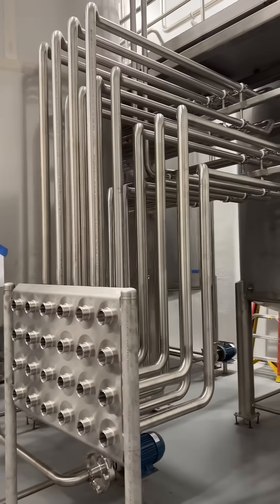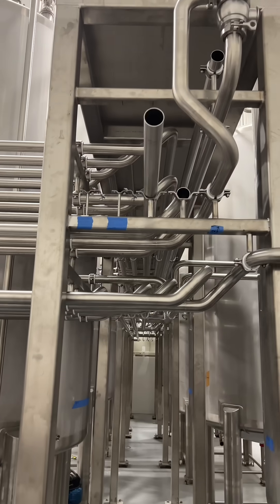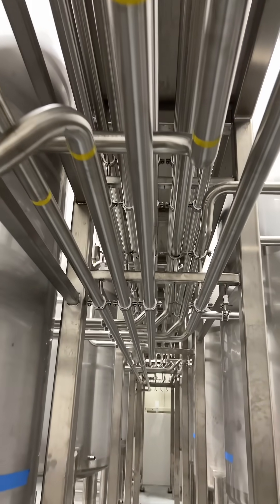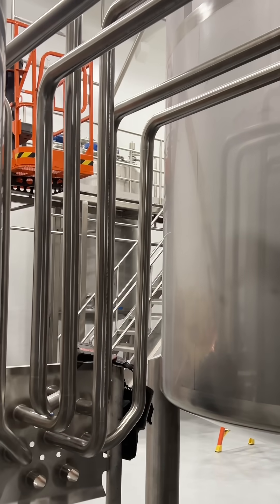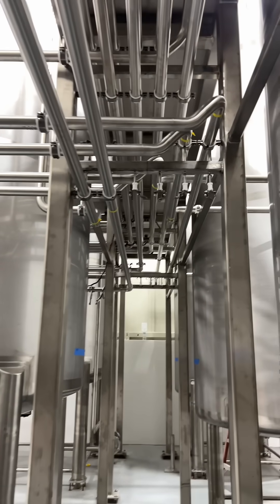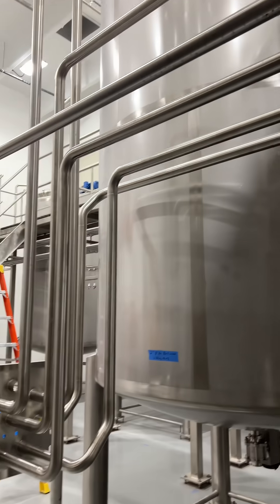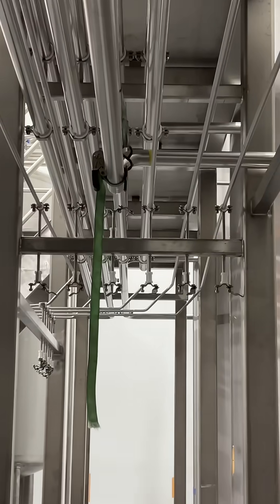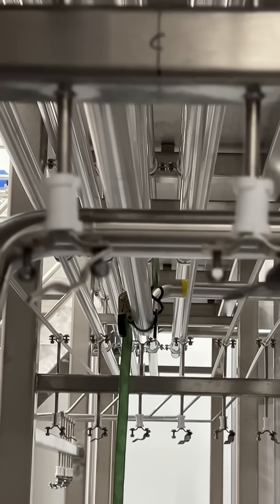See Inside Food Process Plant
All tubing welds are TIG welded around 45-50 amps with full back purge and full penetration no filler wire.
Transfer panels let you send product to any tank by simply switching the jumper from one port to another
Also, when it's time to CIP (clean in place) between batches, you can hook jumper from CIP supply port to any pipe on the panel to clean out the lines/tanks.
Automated sanitary globe valves like the ones shown here are are used in food/beverage/pharma/dairy industries because they are cleanable and trap free and have few cracks for bacteria to grow in.